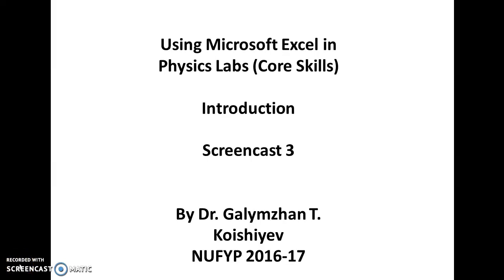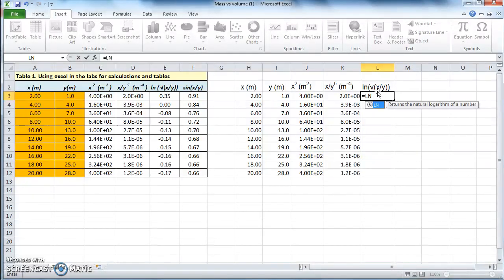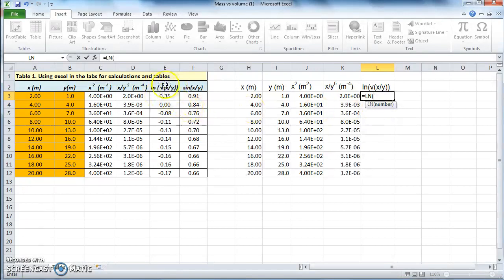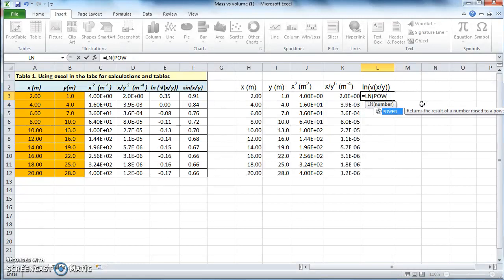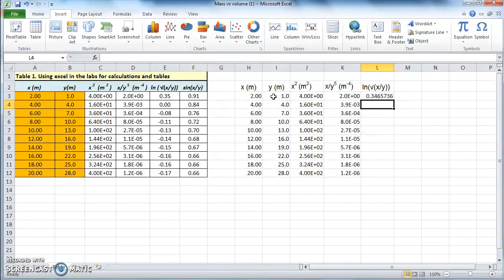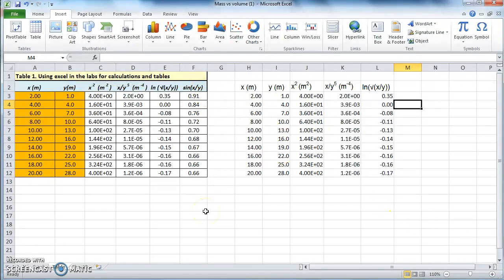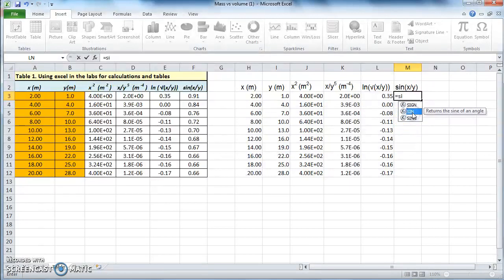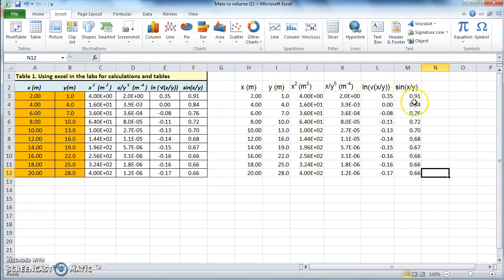MS Excel Training - Basics 3